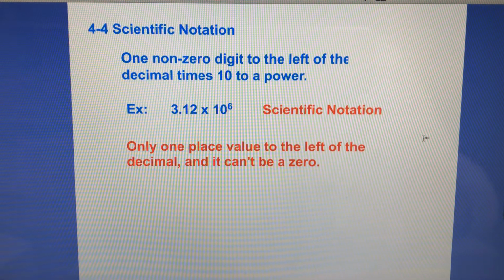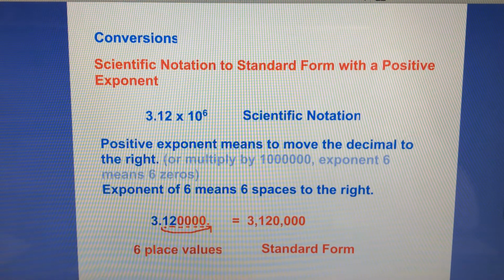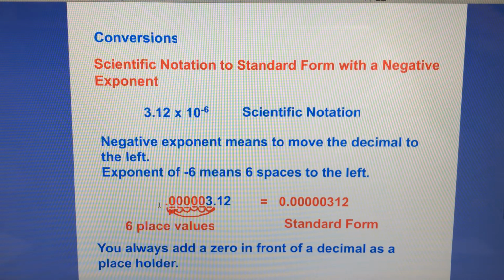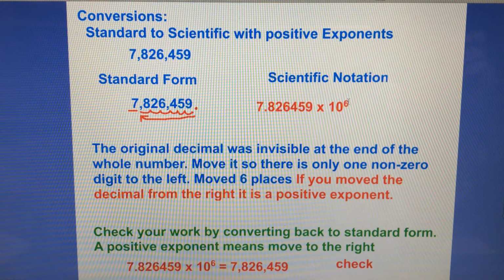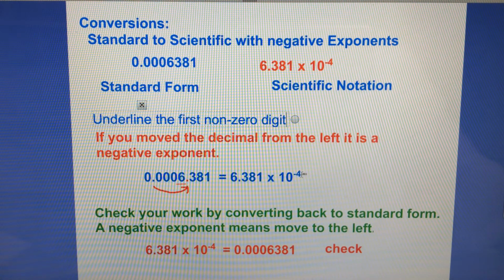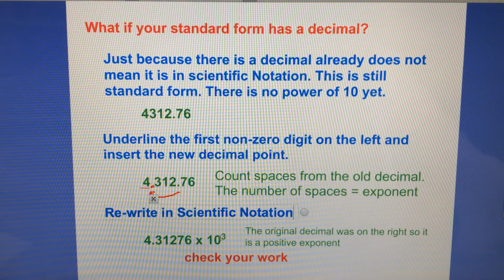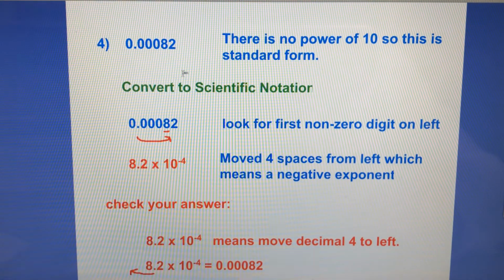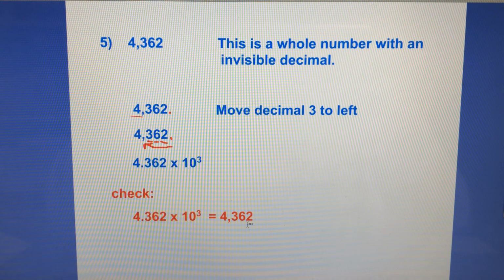4-4 scientific notation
4-4 scientific notation with positive and negative exponents as well as conversions between scientific and standard form.